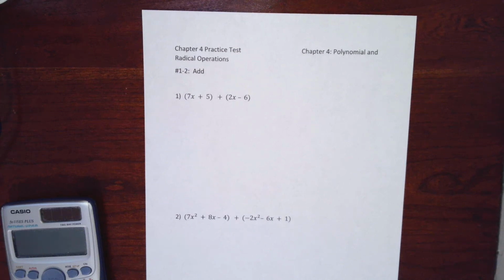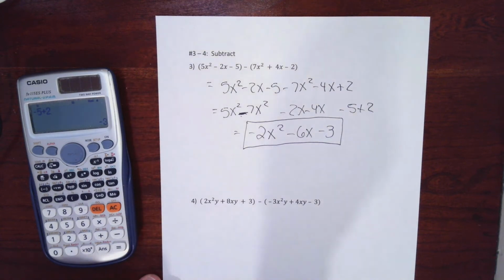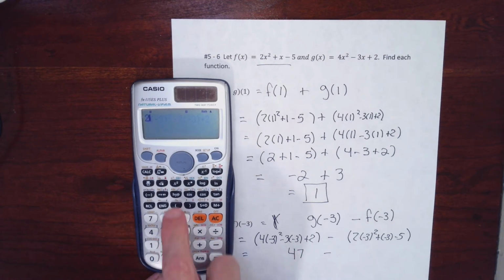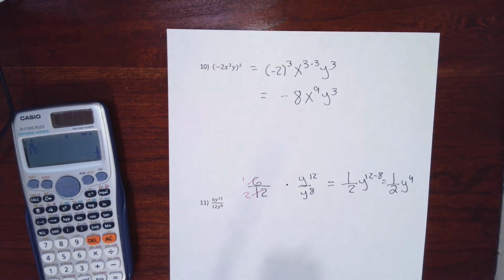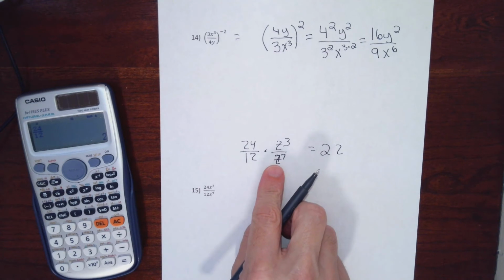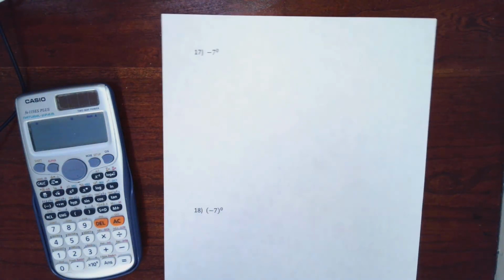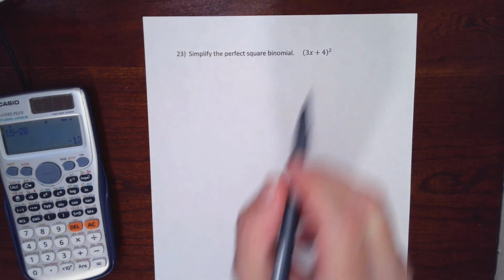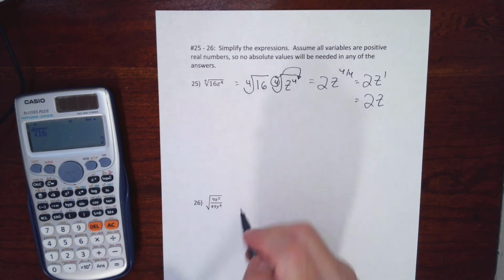Chapter 4 Practice Test Part 1 of 2